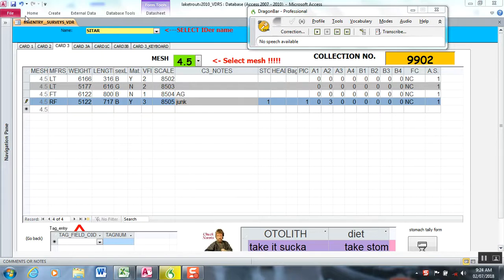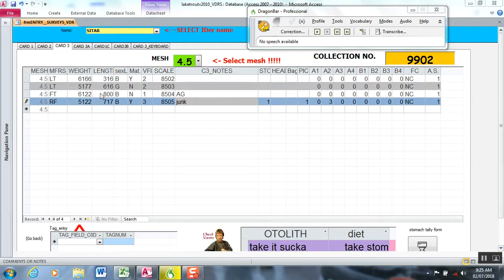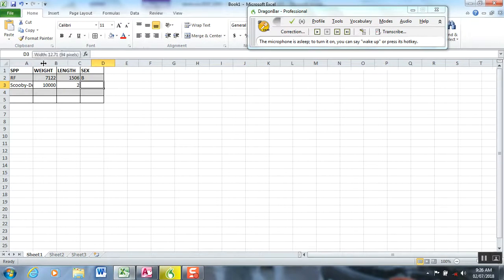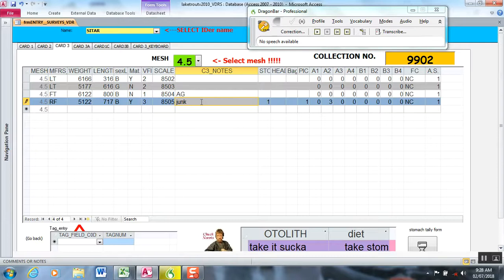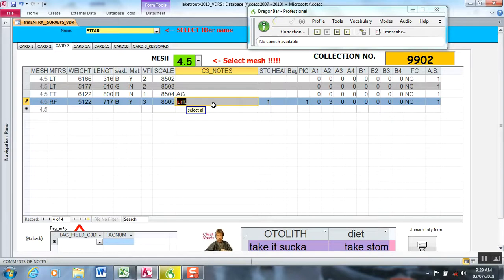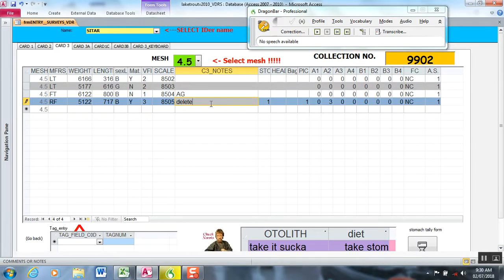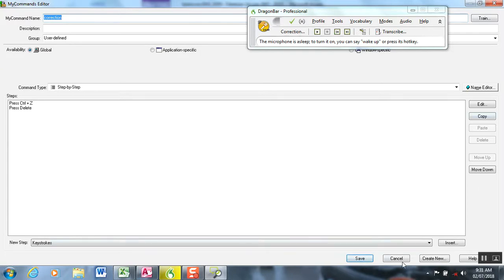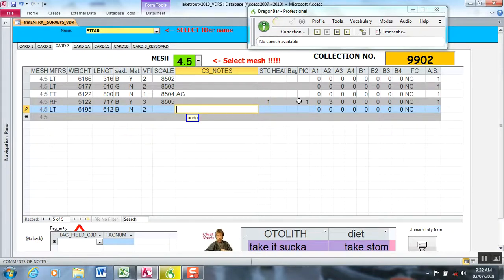Voice Data Recording System (VDRS) Tutorial 6 (fixing errors by voice)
This is the sixth in a series of tutorial videos to demonstrate how simple it is to set up the Voice Data Recording System (VDRS) to collect your fish biological measurements using voice recognition software.

This video demonstrates how to fix errors while voicing in data.

This VDRS was developed and in use by the research team aboard the Research Vessel Lake Char of the Marquette Fisheries Research Station since 2009 to collect fish biological data from lake trout and lake whitefish surveys on Lake Superior.

The components you need for VDRS include:
- laptop or tablet computer with Windows OS
- headset microphone with mic as close to mouth as possible (wireless or wired)
- Nuance Dragon Naturally Speaking Professional (voice recogition software)
- Electronic data entry form, ideally a database form such as in Microsoft Access (though can be done in excel or your electronic entry application).

Look for videos of the VDRS being used in actual surveys on Lake Superior on our channel.